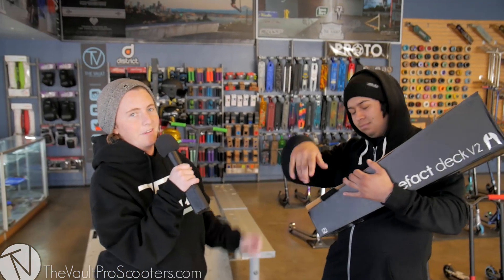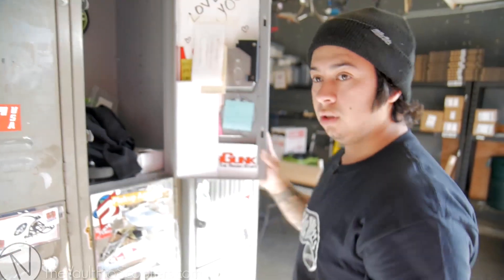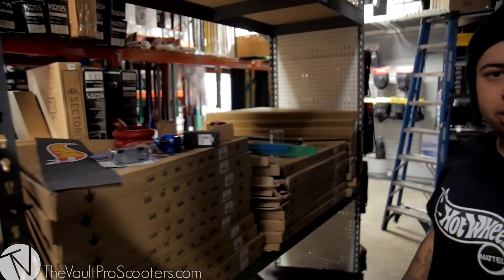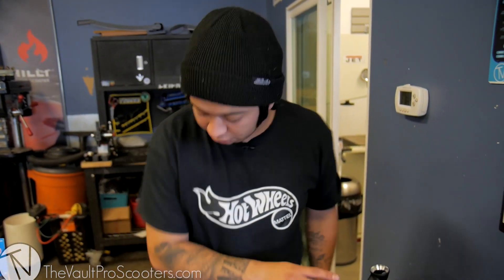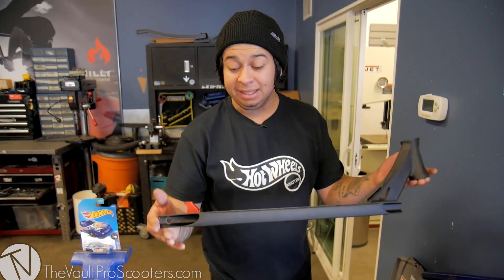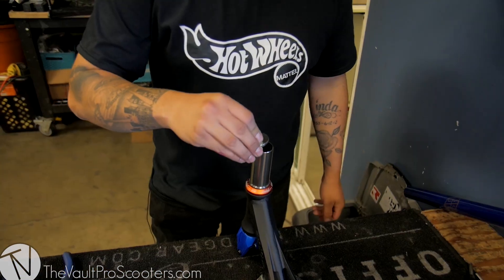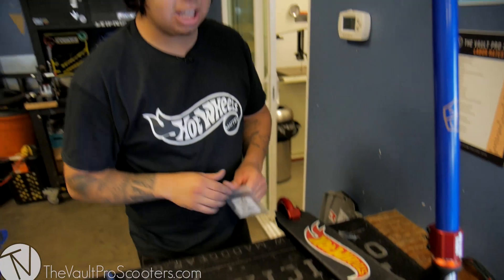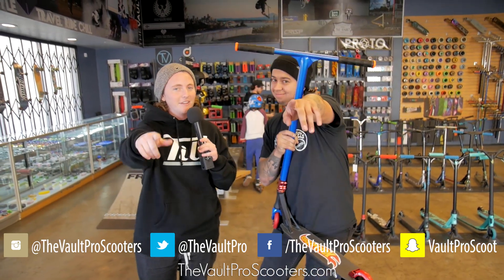Custom Build Off #6!! - Part 3 (ft. Walter Perez) │ The Vault Pro Scooters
For the final custom in this Build-Off, Walter pulled out all the stops with this Hot Wheels inspired scooter! A treasure if I've ever seen one.